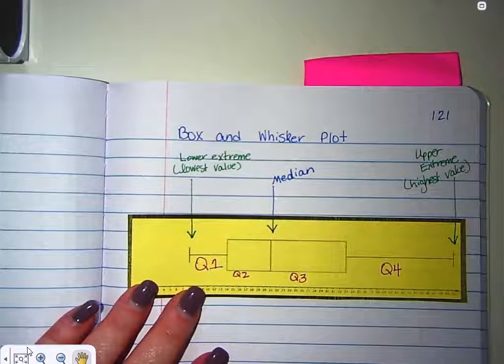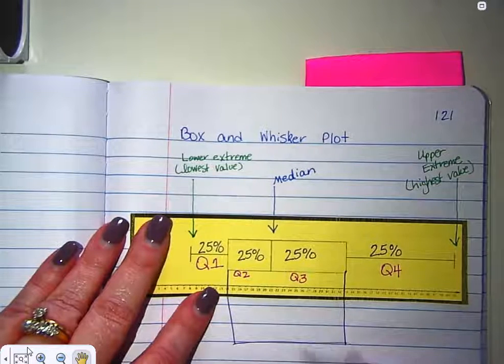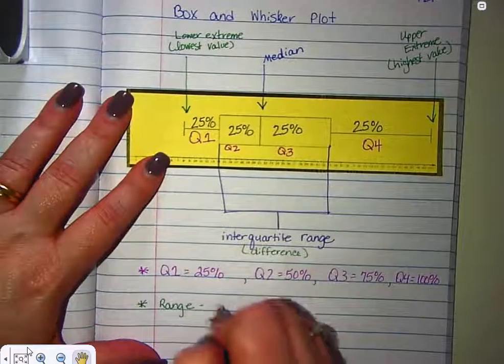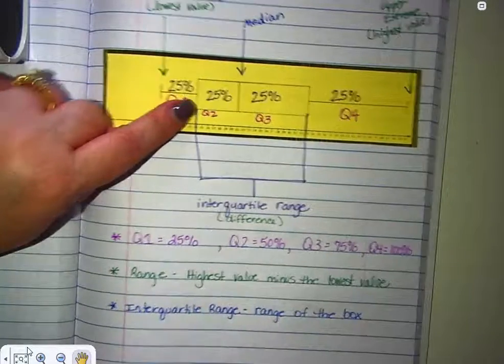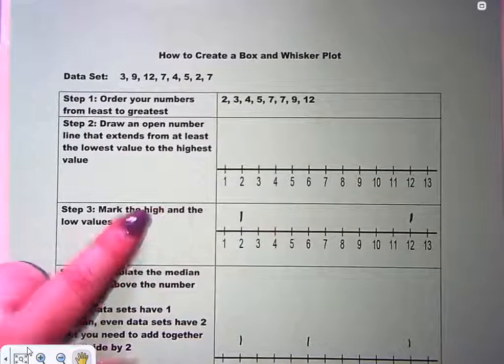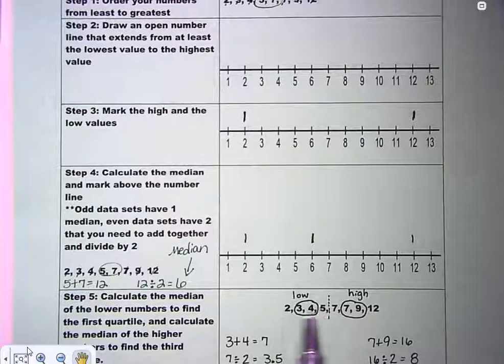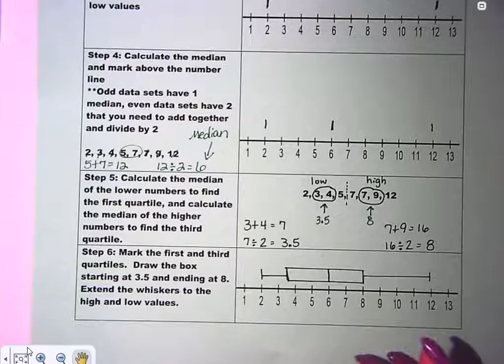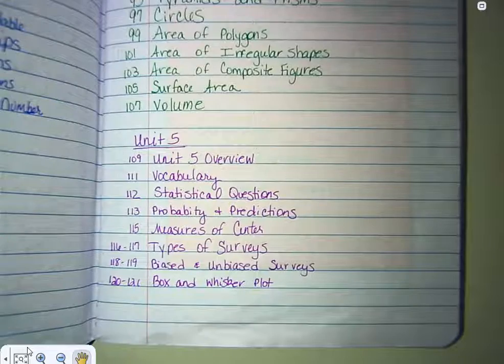Box and Whisker Plot Notes